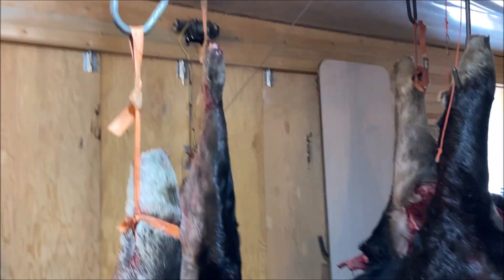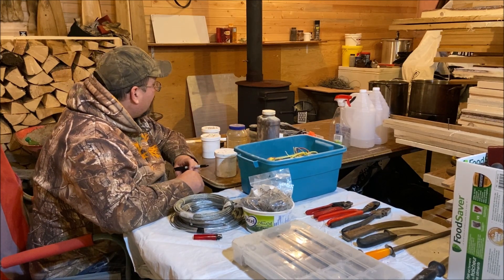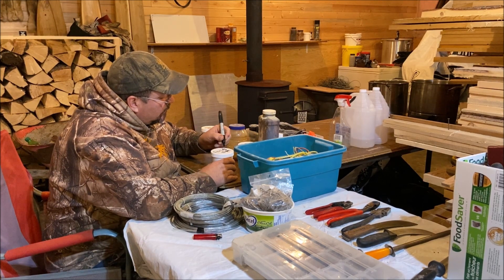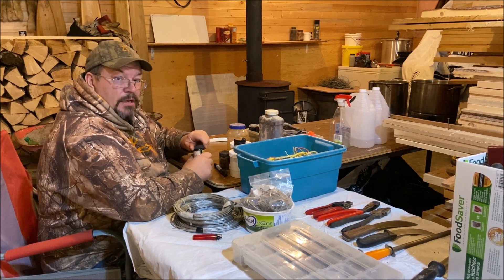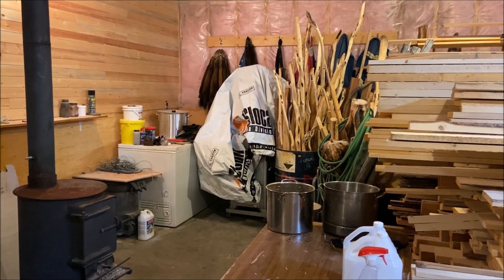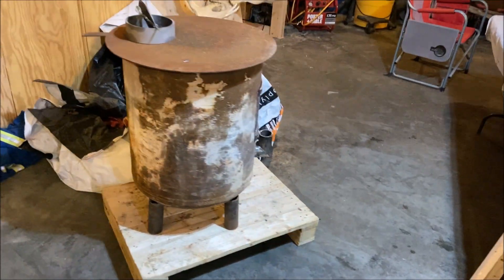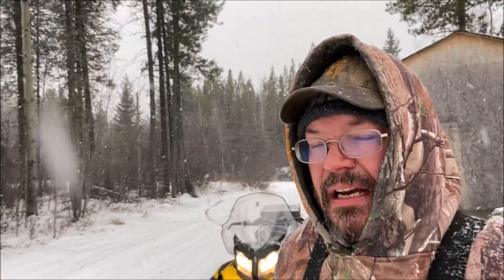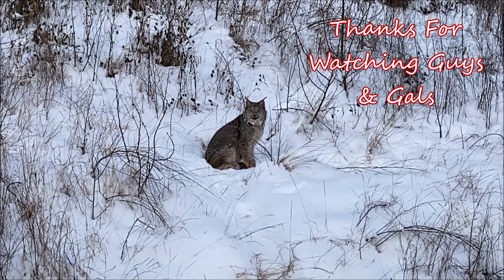Winter As Come To The North Country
late getting this video uploaded, getting ready for trapping season and some trail camera video from this fall and some post hunting season critters just doing their thing